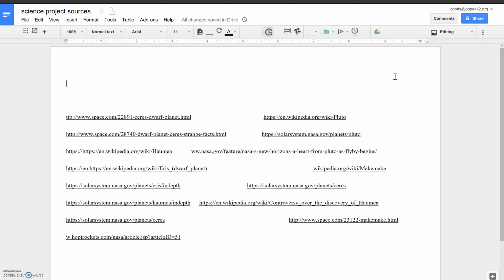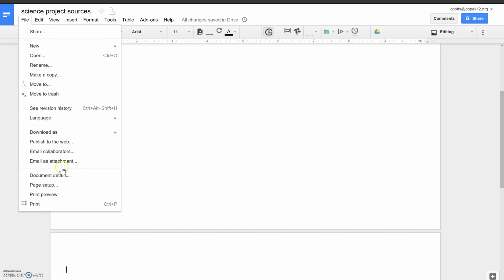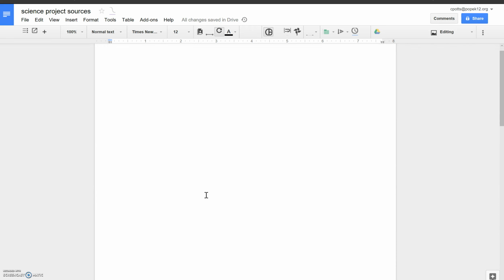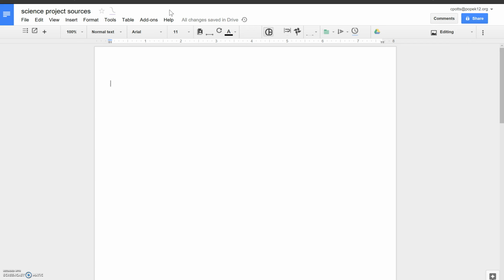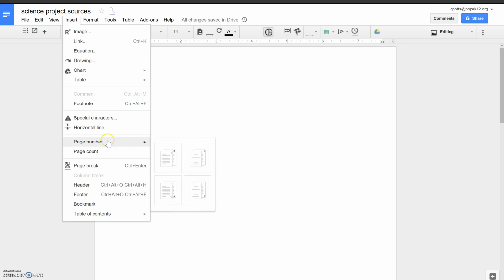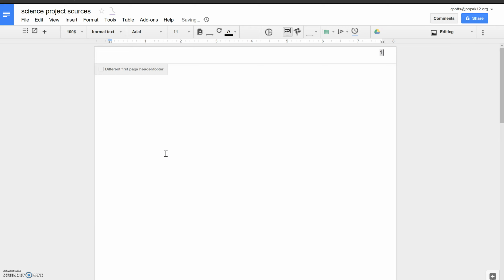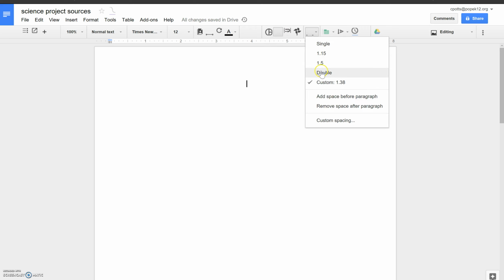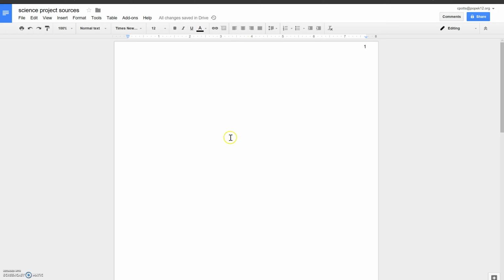science project title webinar